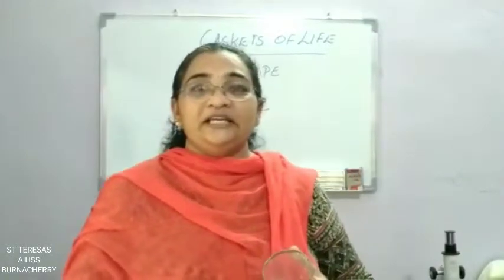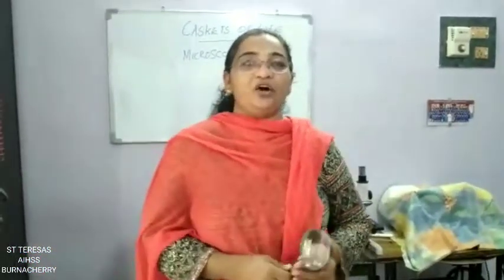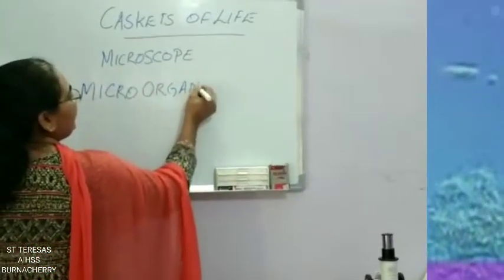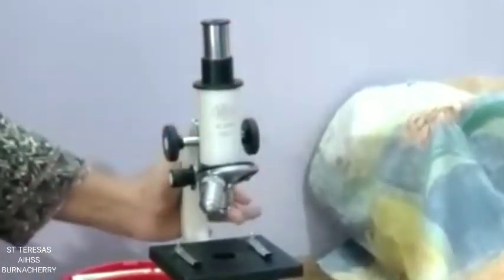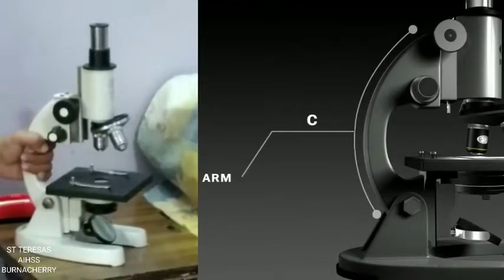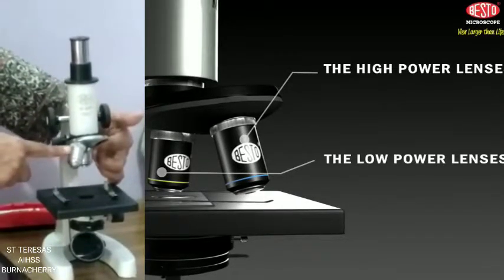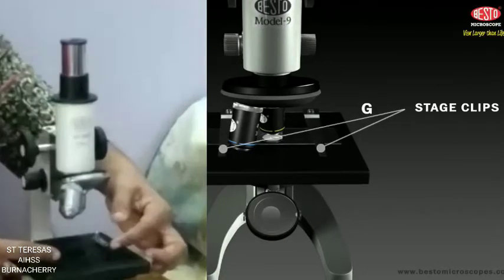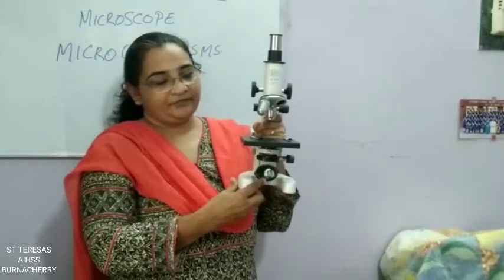Caskets of Life-Part 2